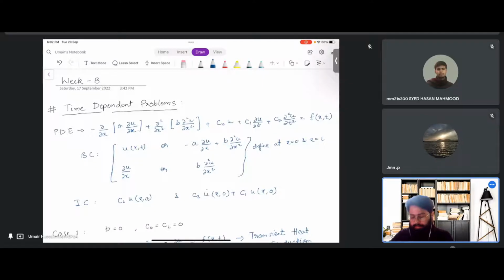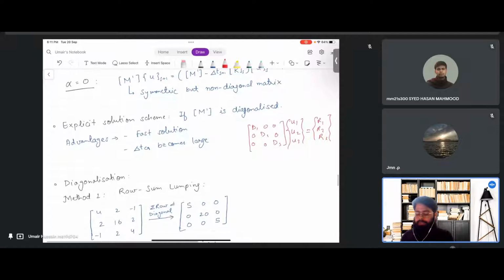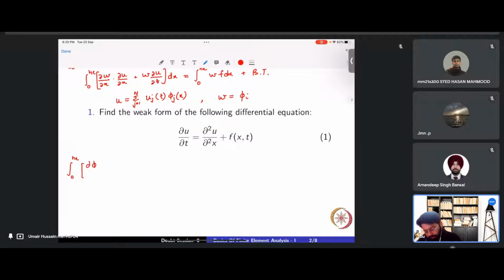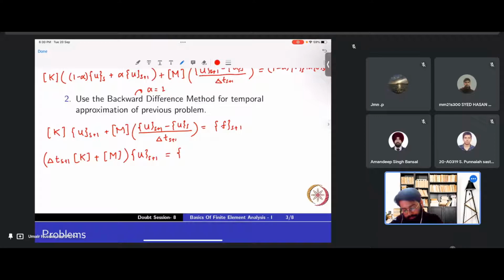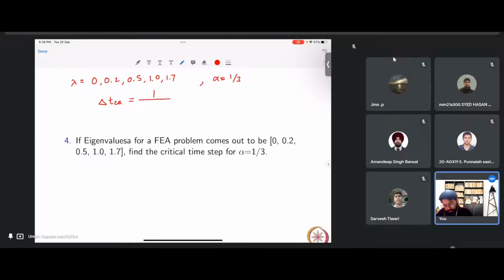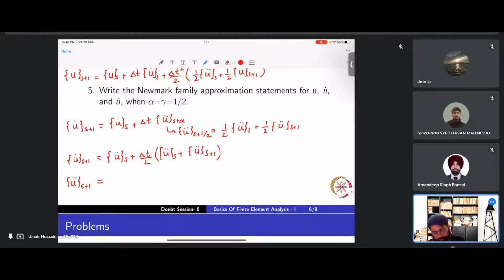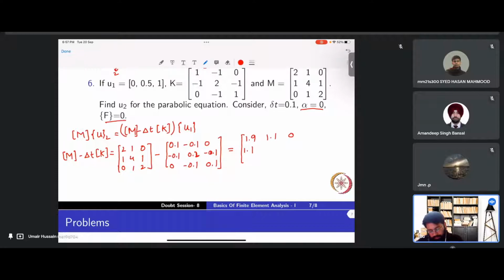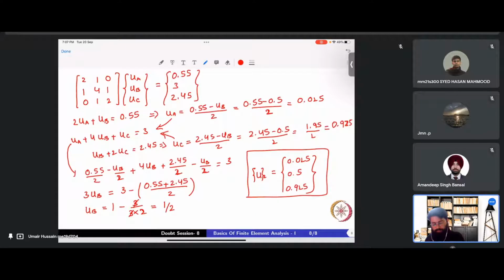Basics Of FEM-I: Week- 8 (NPTEL)